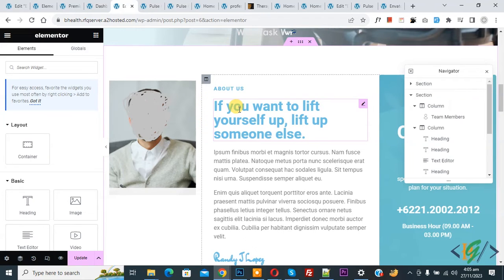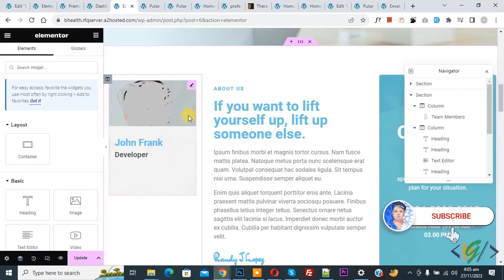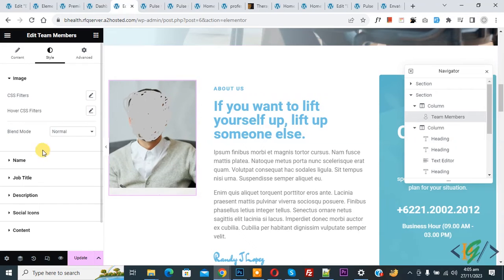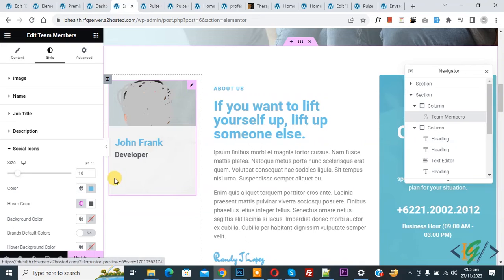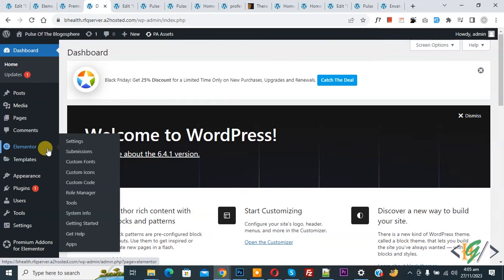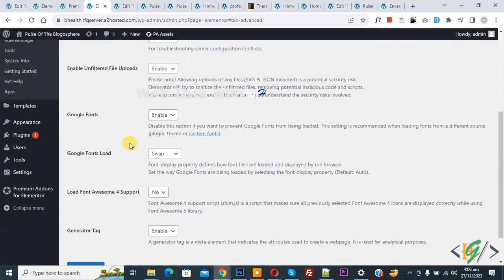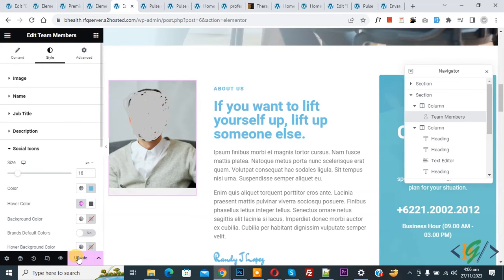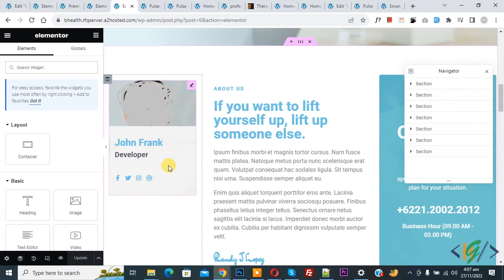How to Fix Social Icon Not Visible / Show in Elementor WordPress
In this wordpress tutorial for beginenrs you will see how to fix social icons not show in any widgets e.g team member widget in elementor / elementor pro website page builder plugin in wordpress website. So you will enable option in setting and your social media icon will display / showing on frontend in website.